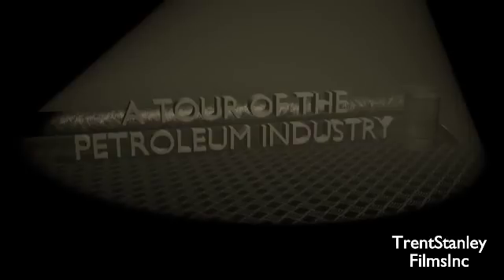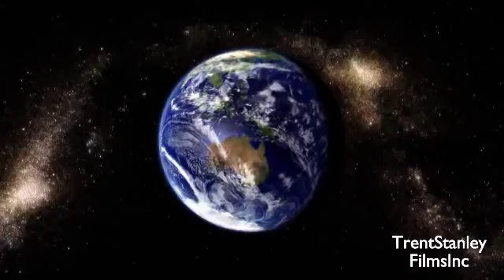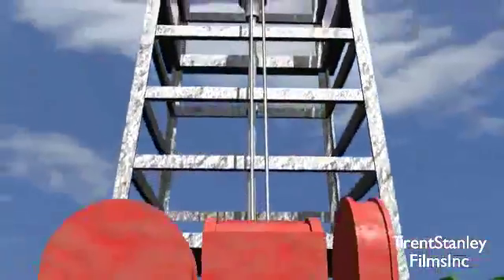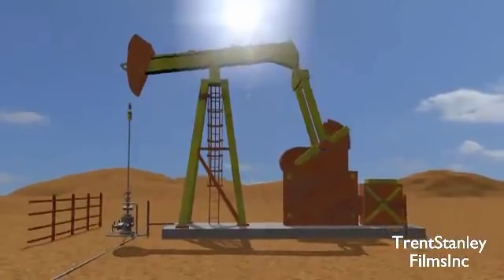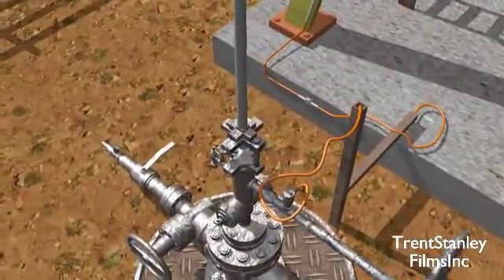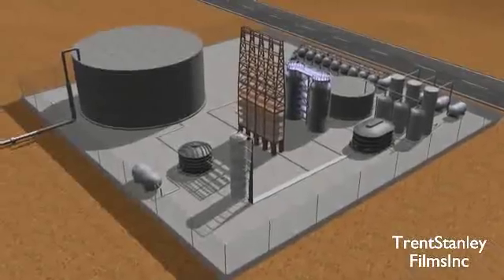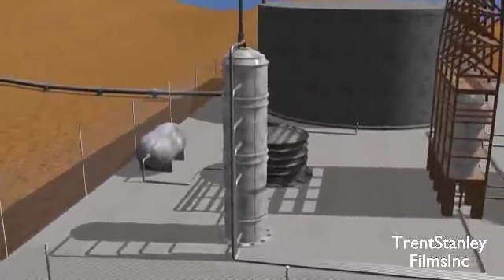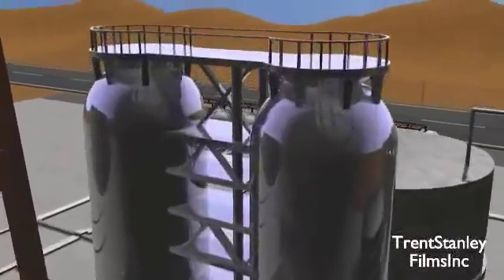How petroleum exploration and refining process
This video explain how crude oil was explored, explain the drilling process, transporting crude oil to refinery,distillation process till final product petrol obtained...